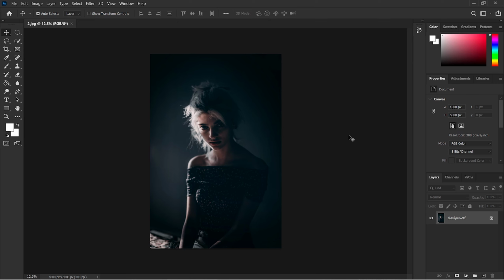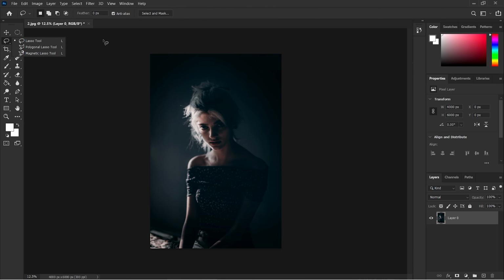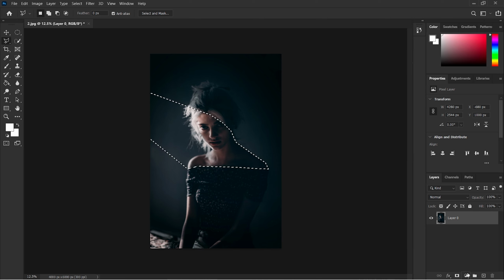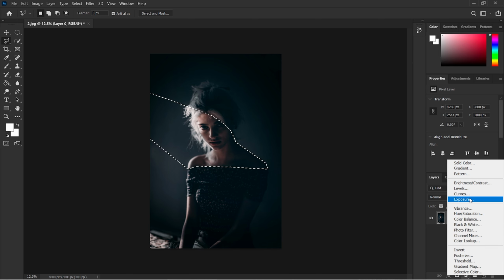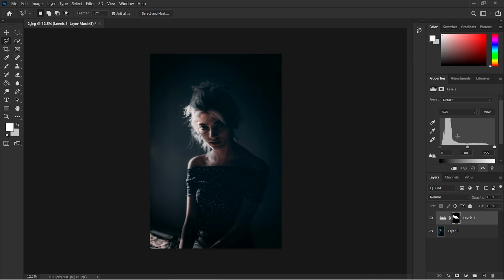Photoshop Magic: Create a Beautiful Window Light Effect in Minutes! Photoshop short tutorial 2023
Transform your photos with a stunning window light effect! In this short Photoshop tutorial, you'll learn how to add a realistic and captivating window light effect to your images. Whether you're a beginner or an experienced Photoshop user, this tutorial is easy to follow and will take your photo editing skills to the next level. With just a few simple steps, you'll be able to create a magical and dreamy atmosphere that will leave your viewers in awe. Follow along and let's get started!